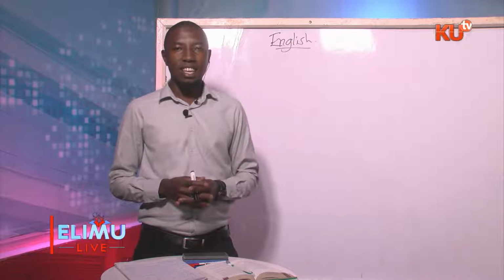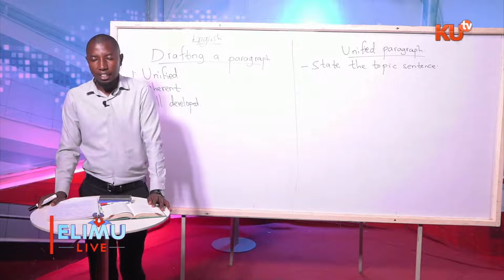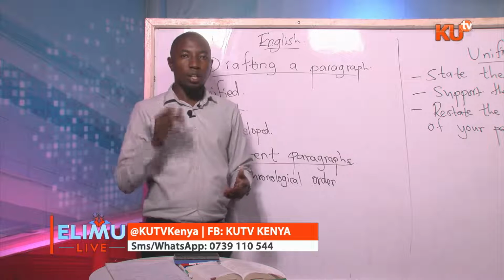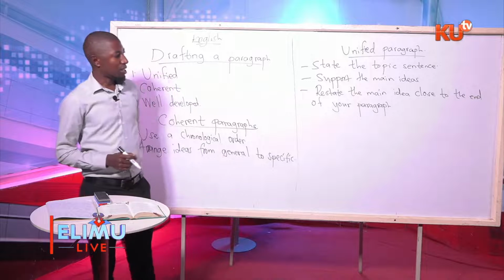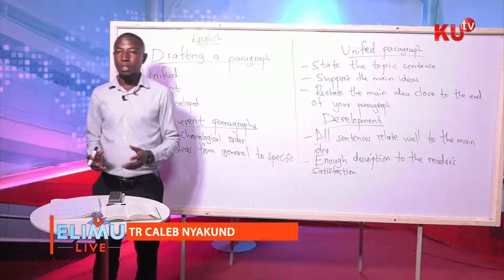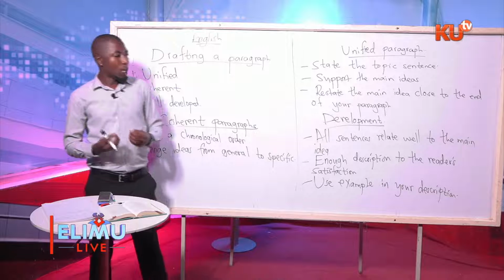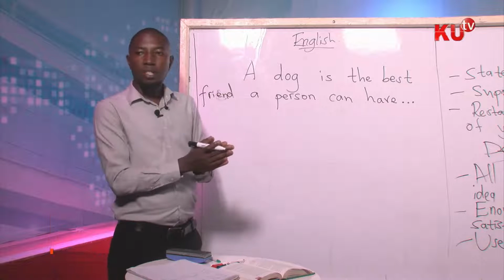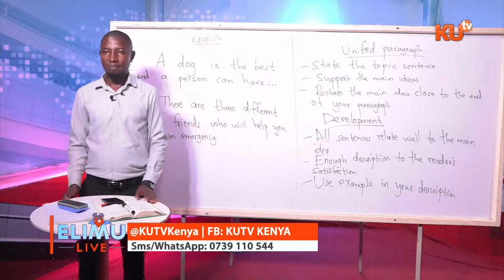ELIMU LIVE || ENGLISH || ESSAY WRITING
TEACHER: MR. Caleb Nyakundi
-Drafting a paragraph